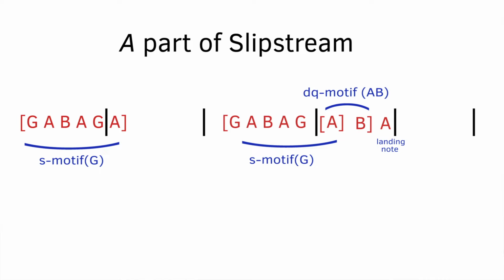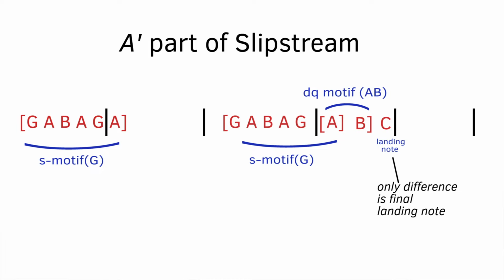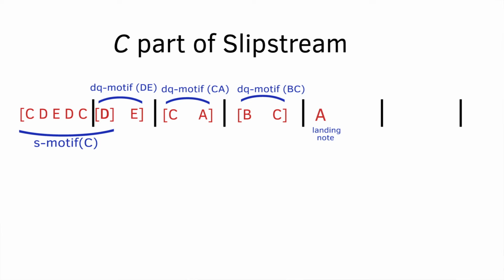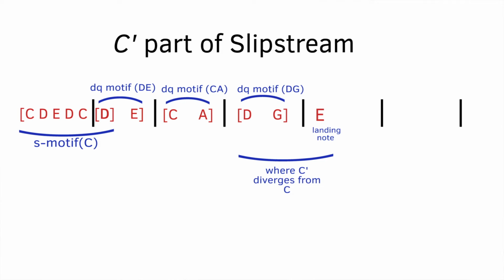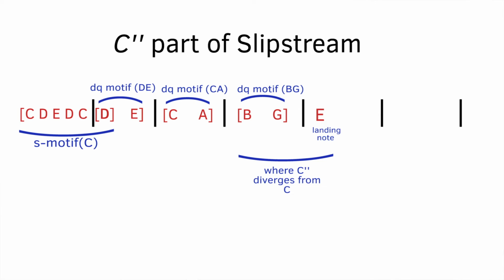Bela Fleck - Slipstream (Melodic Analysis) Quick Tip #89 with Stash Wyslouch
The next few quick tips will deal with this tune, here's an analysis. Support my lesson videos and receive supplemental materials and access to all my lessons by becoming a patron: